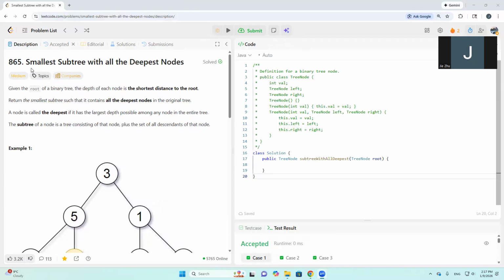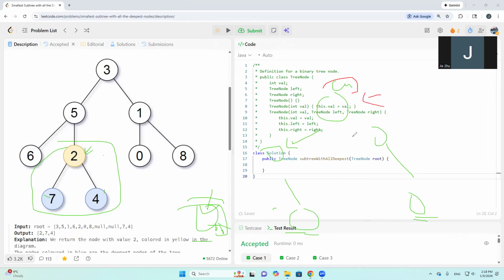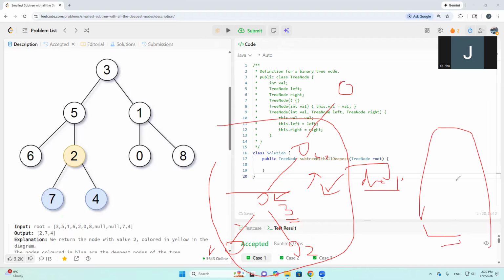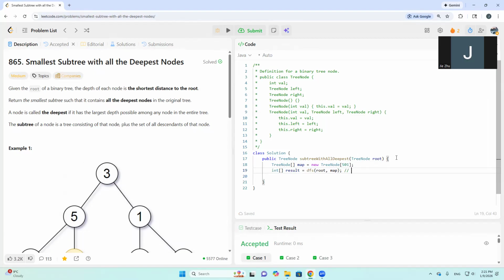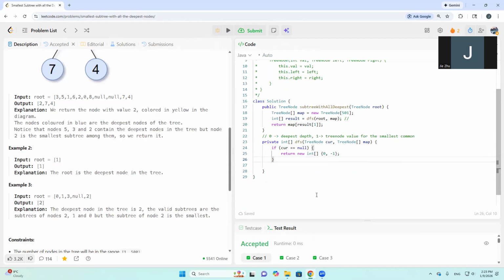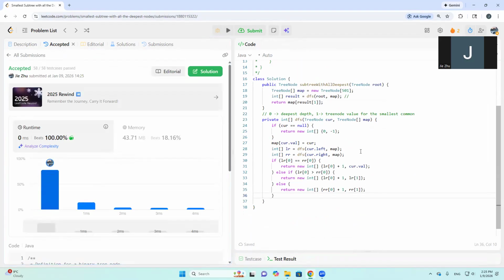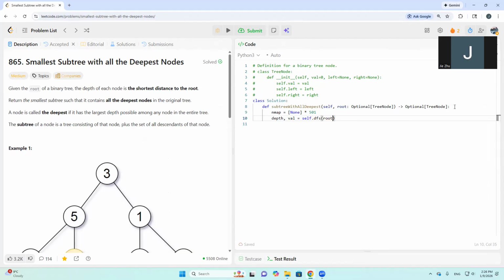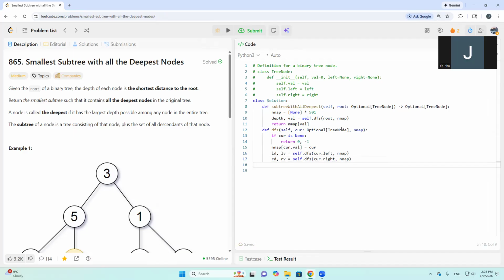865. Smallest Subtree with all the Deepest Nodes